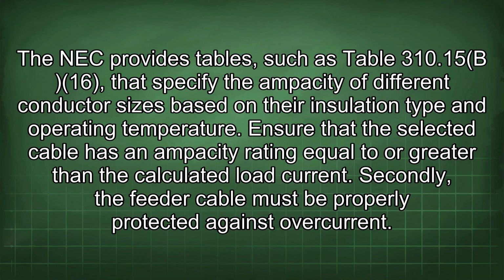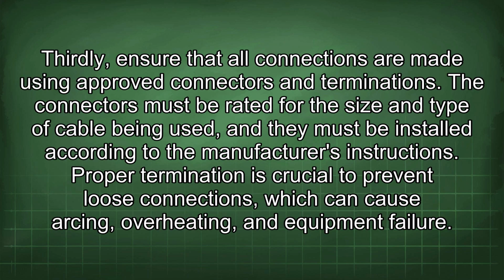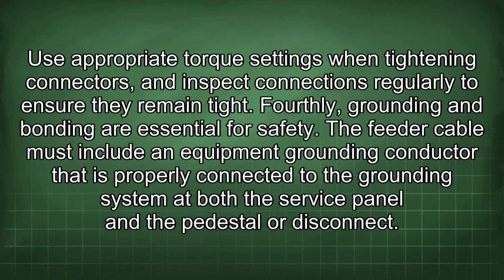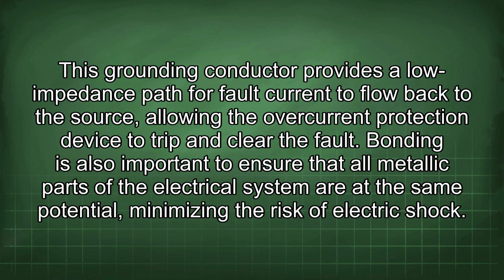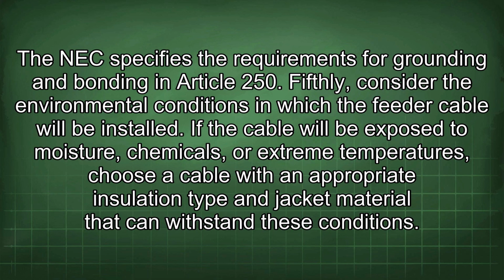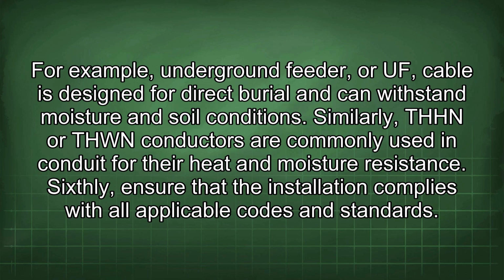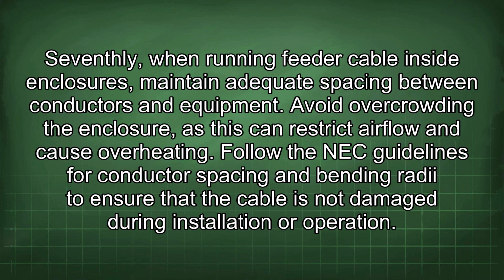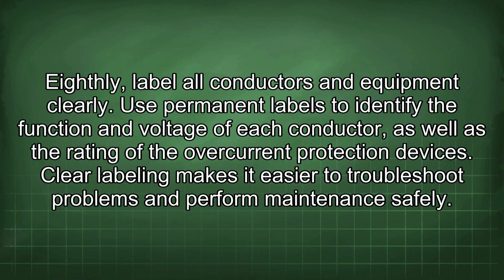Using feeder for pedestals and enclosure jumpers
Utilizing feeder for branch circuits to pedestals is acceptable. It can also be used inside enclosures for jumper connections. Ensure compliance with local electrical codes.